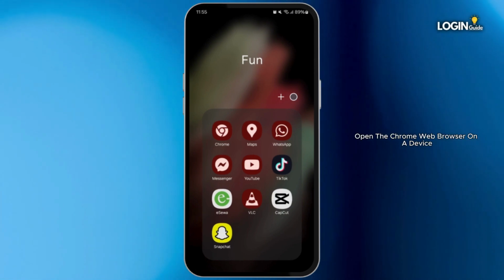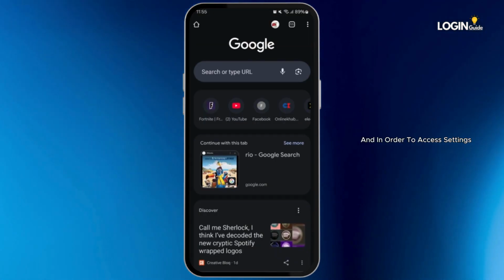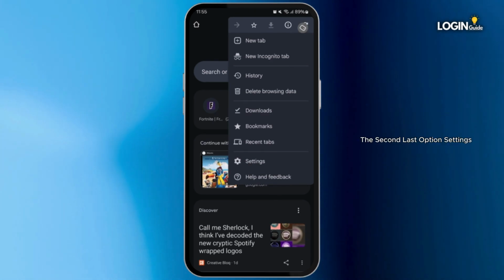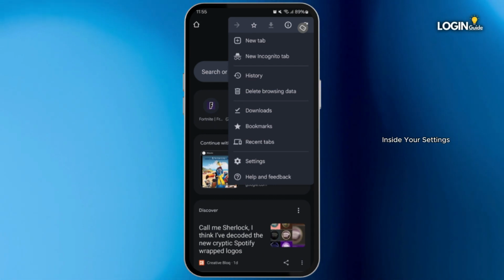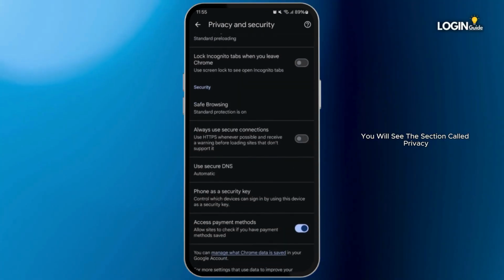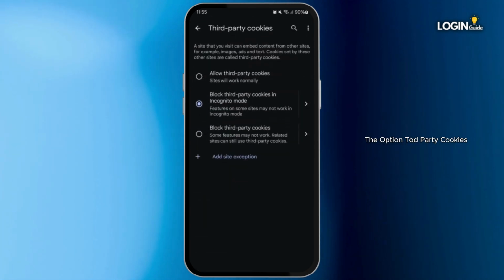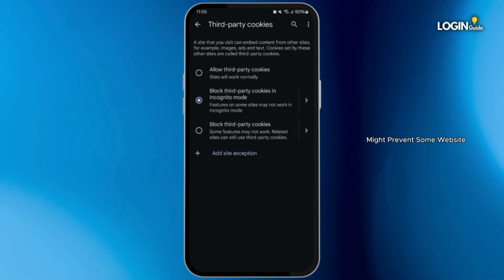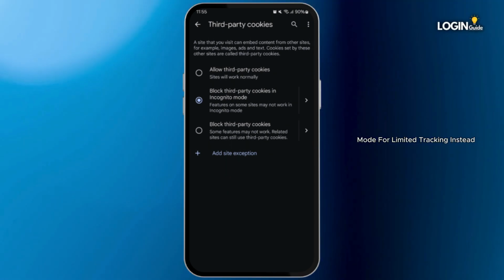How To Disable Cookies In Google Chrome (Full Tutorial)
How to Disable Cookies in Google Chrome

Need to disable cookies in Google Chrome for privacy reasons? This quick tutorial shows you how to turn off cookies in just a few steps!

0:05 - How to Access Chrome’s Cookie Settings
0:10 - Step-by-Step Guide to Disable Cookies

Follow these steps to enhance your privacy and control your browser settings.